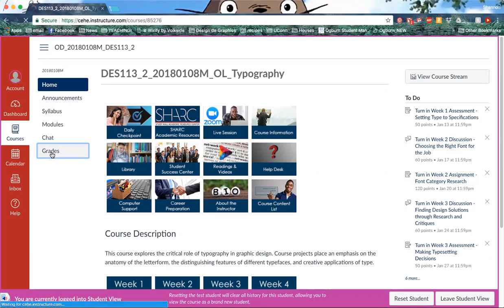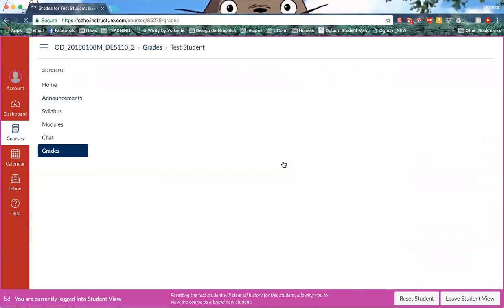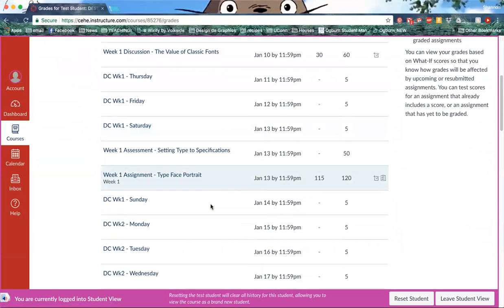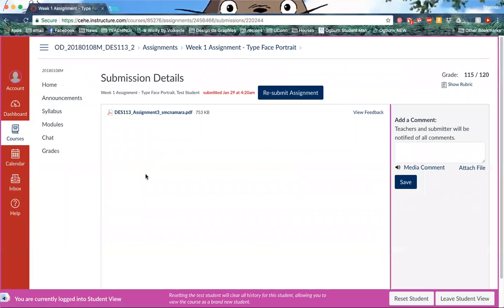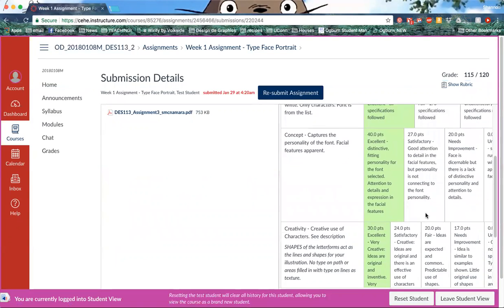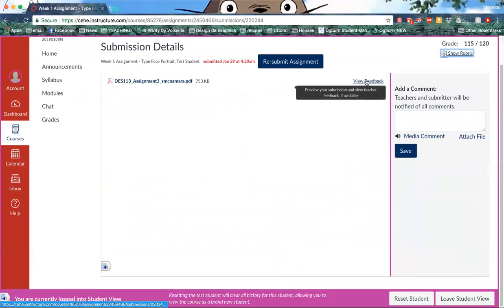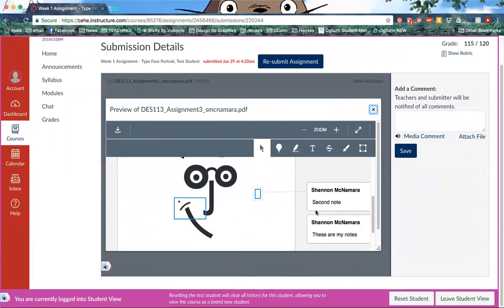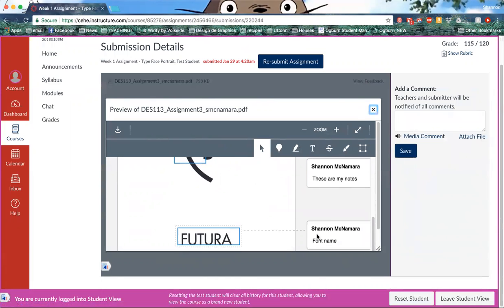How to use CANVAS: How to view annotations and feedback on grades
How to see your grades in the Canvas LMS